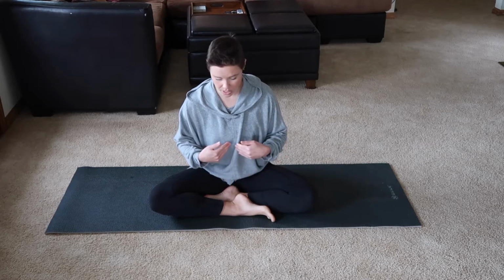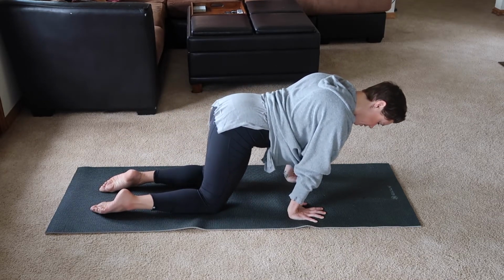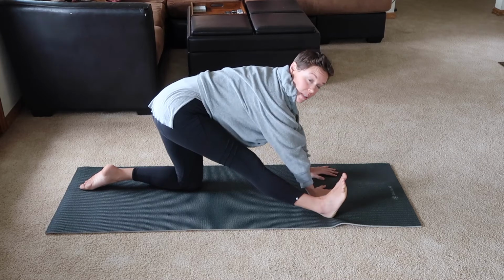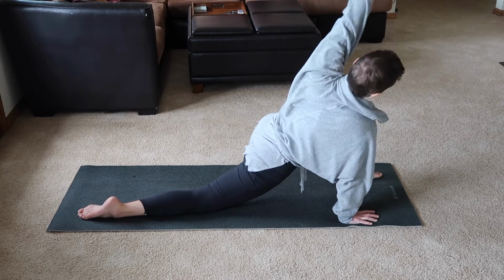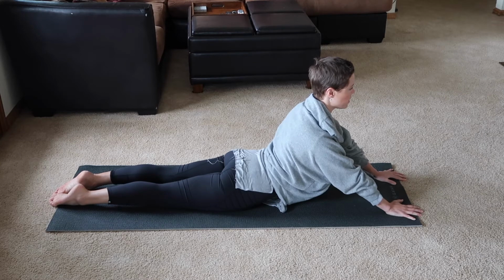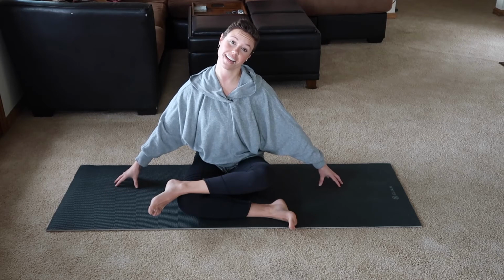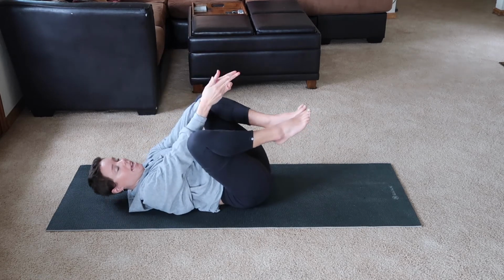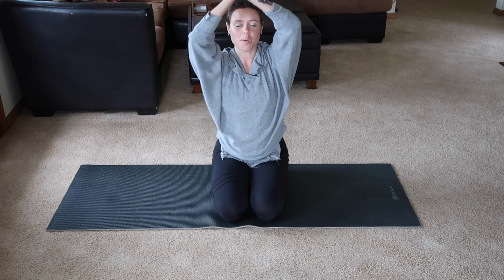Gentle Yoga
This is a Gentle Yoga class to ease your worries. It's approachable and scalable for all levels. What I put as my intention for this practice was "Remember to take care of yourself.
You can't pour from an empty cup. "

There are so many health and wellbeing benefits of adopting a regular yoga practice, including : reduced stress and cortisol levels, increased strength, flexibility and balance, weight loss, better sleep and mindfulness. My focus is always on creating a conversation between you and your body. For if you listen to your body when it whispers, you won’t have to hear it scream.
Om shanti. Om peace.